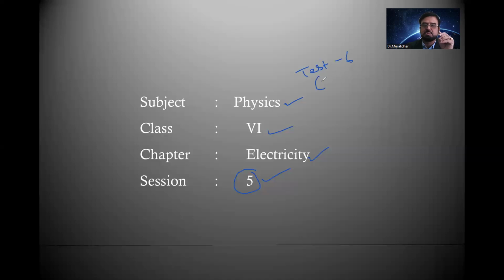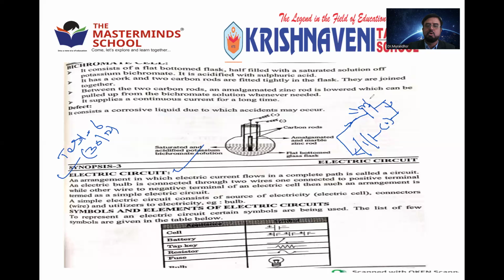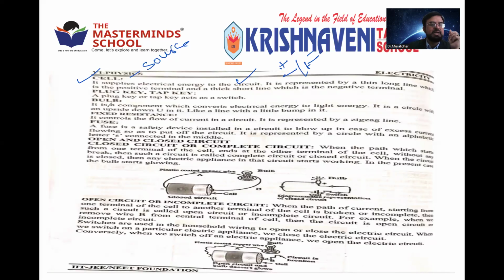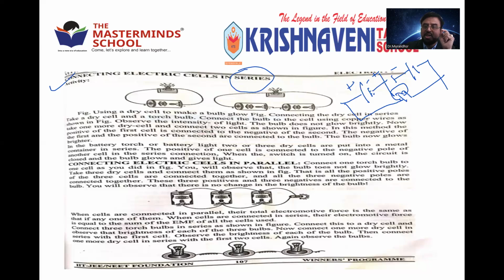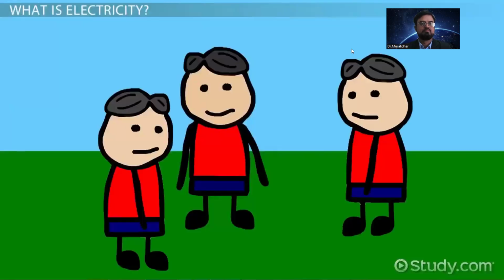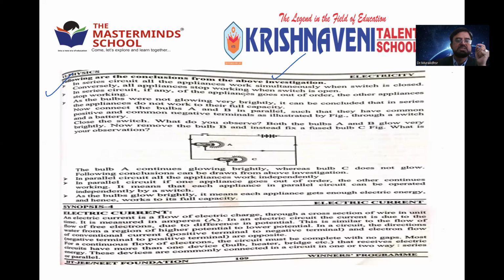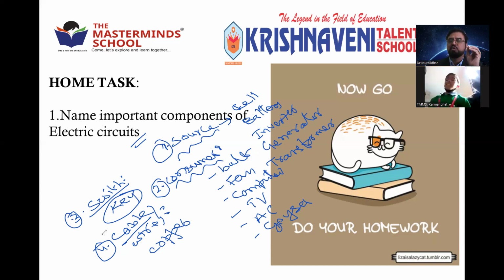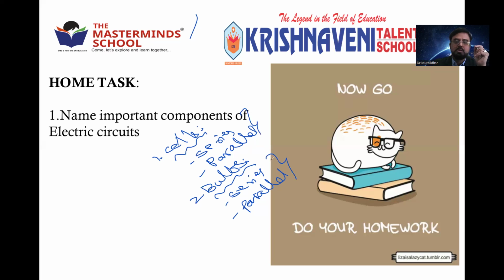CLASS 6 ELECTRICITY 5